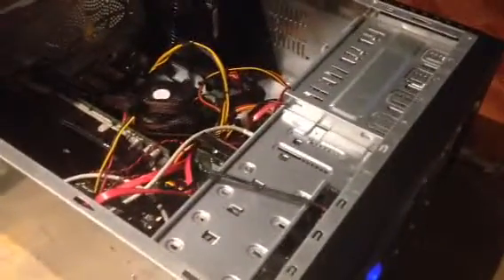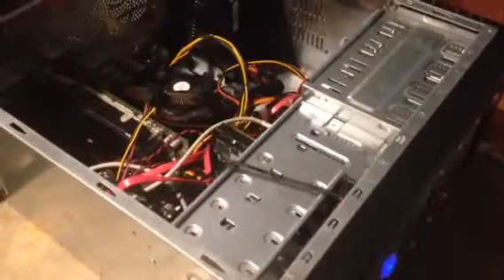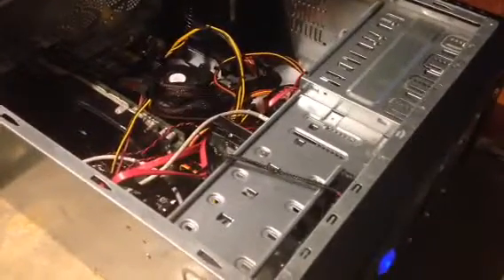ASRock 970 Extreme3 Decides It's Not Going To Boot Windows 10 Today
I dunno guys.